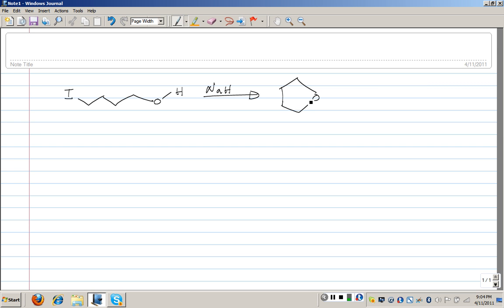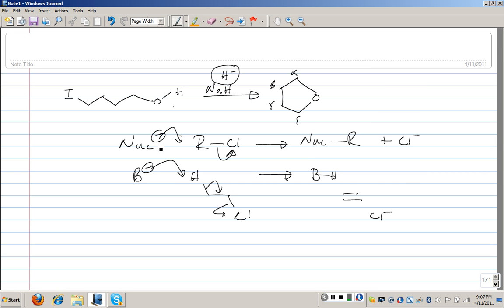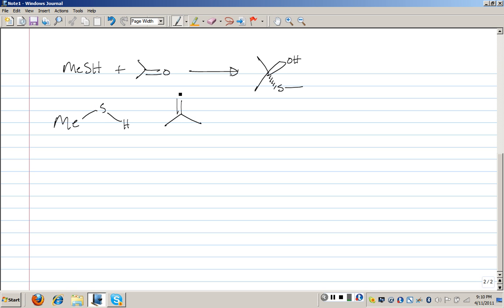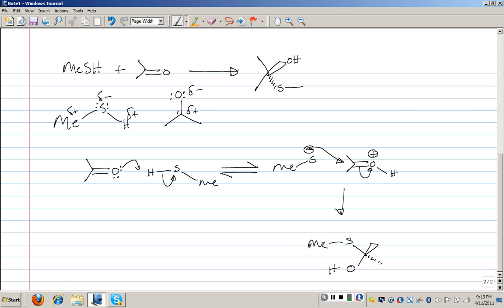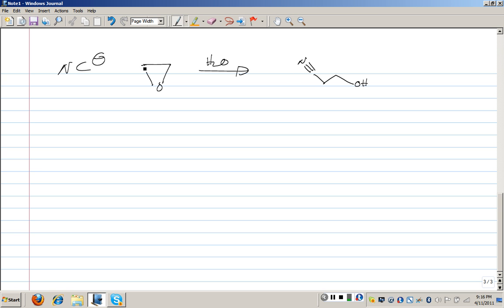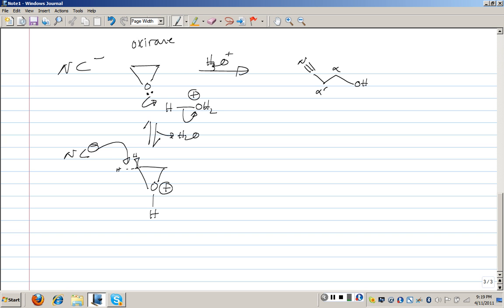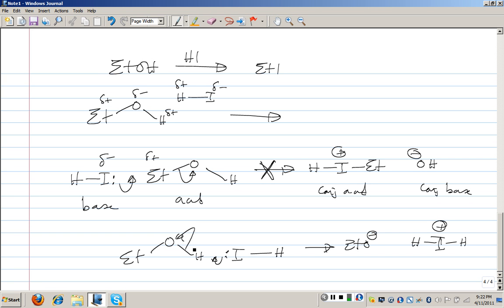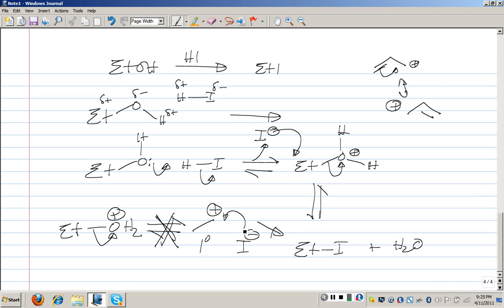more curved arrow practice